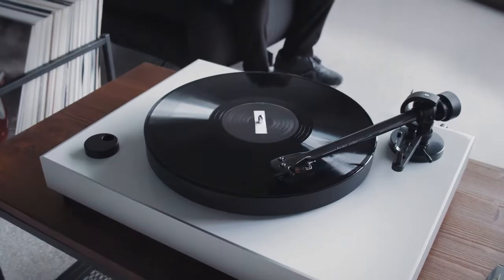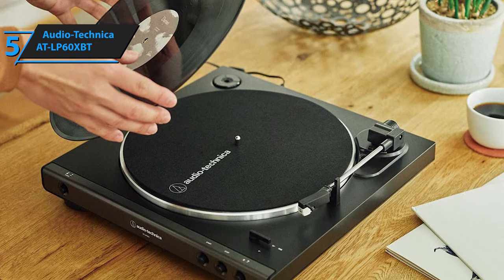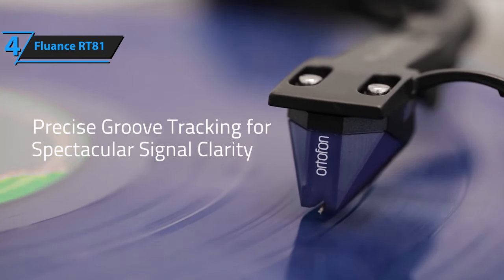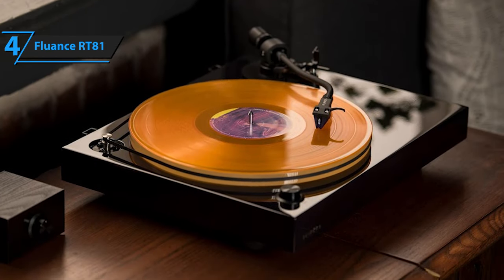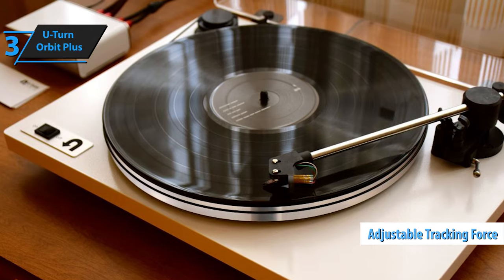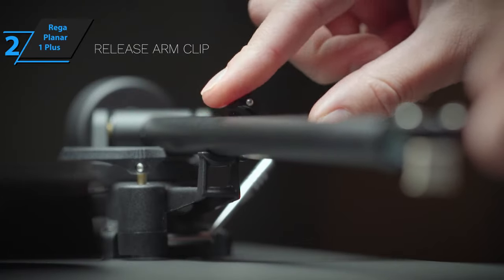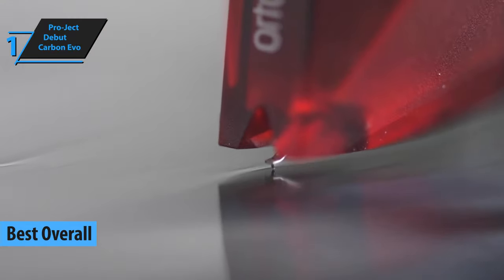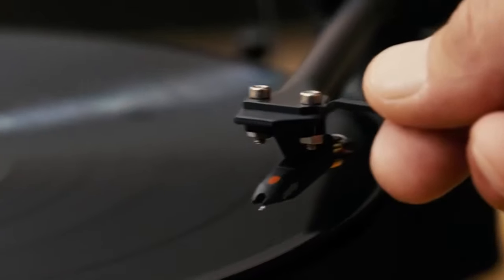Top 5 BEST Turntables of (2023)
Top 5 BEST Turntables (2023)

➜ Links to the best Turntables 2023 we listed in this video:

►US Links◄
➜ 5. Audio-Technica AT-LP60XBT
➜ 4. Fluance RT81
➜ 3. U-Turn Orbit Plus
➜ 2. Rega Planar 1 Plus
➜ 1. Pro-Ject Debut Carbon Evo
►UK Links◄
➜ 5. Audio-Technica AT-LP60XBT - 46TFTdu
➜ 4. Fluance RT81 - 44OVMzZ
➜ 3. U-Turn Orbit Plus - 46O2zfj
➜ 2. Rega Planar 1 Plus - 46W5Zg8
➜ 1. Pro-Ject Debut Carbon Evo - 43ExsA8
►CA Links◄
➜ 5. Audio-Technica AT-LP60XBT - 3rzWanO
➜ 4. Fluance RT81 - 43vF6MP
➜ 3. U-Turn Orbit Plus - 3Ojrm3z
➜ 2. Rega Planar 1 Plus - 43y5nKG
➜ 1. Pro-Ject Debut Carbon Evo - 3XUPFrR

We have just laid out the top 5 best Turntables 2023. In 5th place is the Audio-Technica AT-LP60XBT, our pick for the best affordable turntable. In 4th place is the Fluance RT81, our pick for the best classic turntable. In 3rd place is the U-Turn Orbit Plus, our pick for the best modern turntable. In 2nd place is the Rega Planar 1 Plus, our pick for the best premium turntable. In 1st place is the Pro-Ject Debut Carbon Evo, our pick for the best overall turntable.